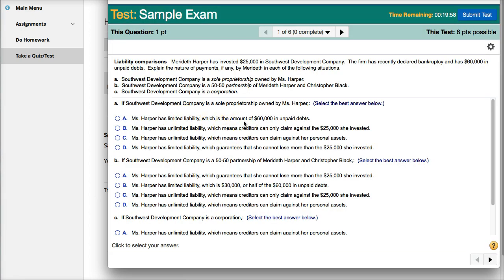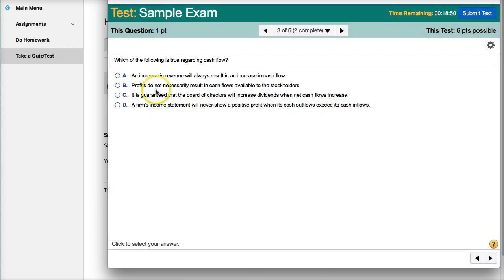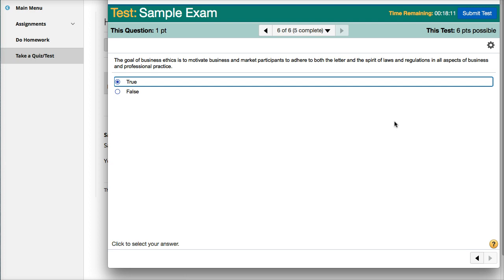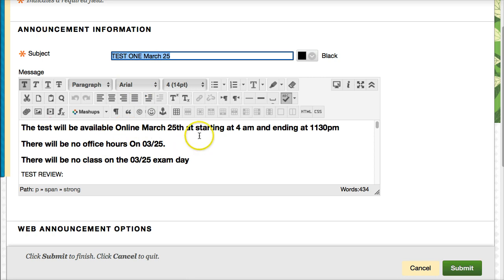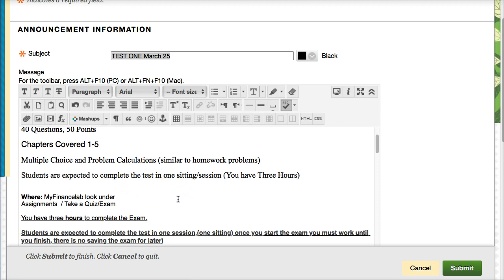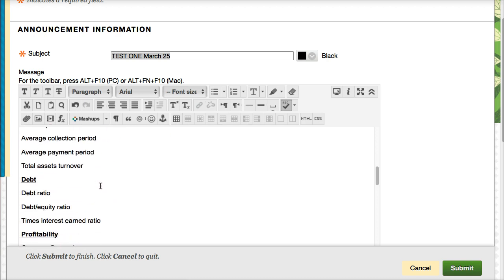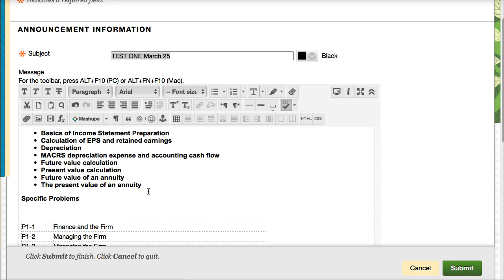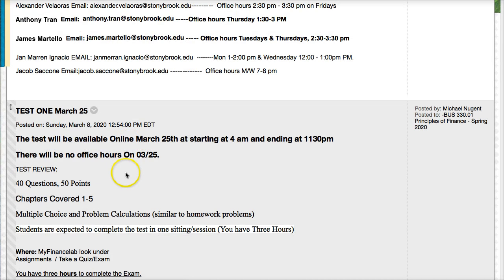MidTerm Review & Instructions